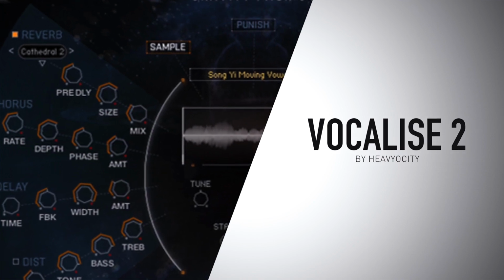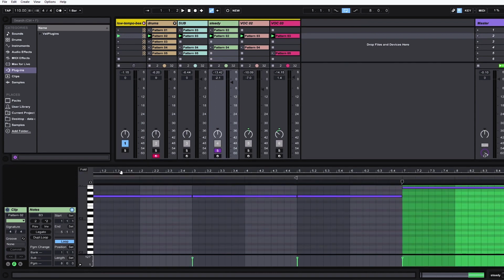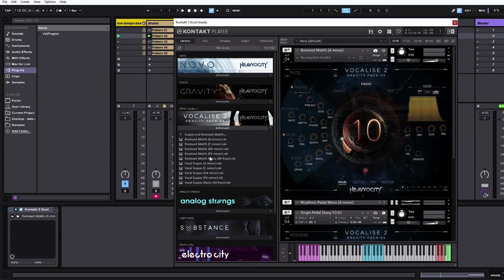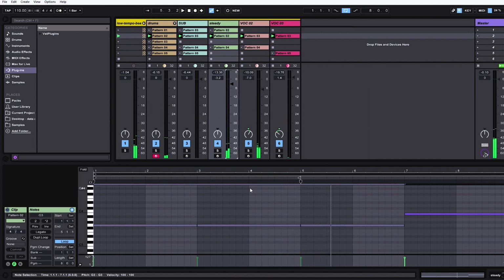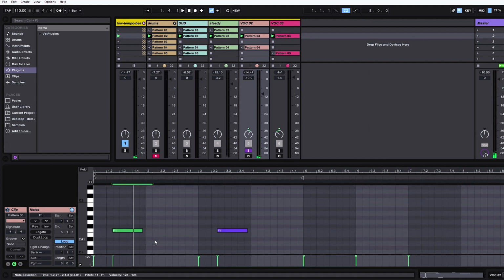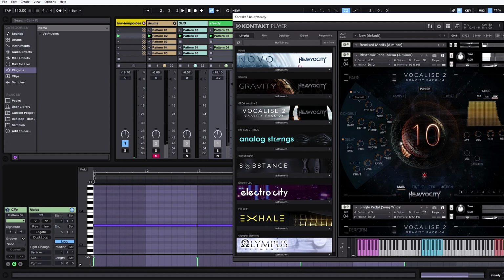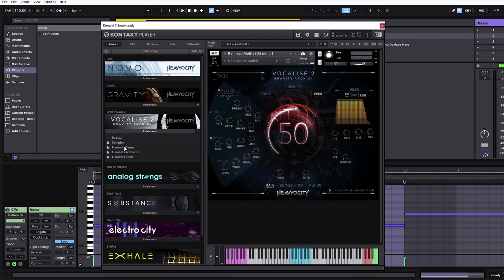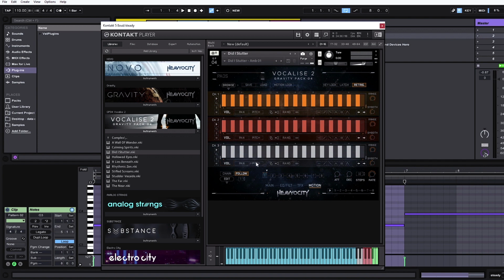Creating Vocal Parts With Vocalise 2 Kontakt Instrument - By Heavyocity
Producer Joshua Casper shows us round Vocalise 2 Kontakt Instrument by Heavyocity which is an expansive emotive virtual vocal instrument

About Vocalise 2

Heavyocity presents the thrilling sequel to their award-winning GRAVITY Pack, Vocalise. With a lineup of world-class singers and a stirring collection of tempo-synced vocal content, Vocalise 2 delivers over 3 GB of pure vocal inspiration for composers and producers of all genres.

Featuring a diverse array of sound sources - including vocal pads, phrases, and a truly innovative collection of rhythmic pedals and motifs - Vocalise 2 elevates the mission of the original Vocalise to a whole new sonic plateau.

Features

 • 3.4 GB uncompressed (2.6GB compressed)
 • Available as direct download only
 • 192 Tempo-Synced Melodic Phrases (comprising four different keys)
 • 24 Tempo-Synced Multi-Sampled Syllabic Pedals
 • 48 Tempo-Synced Remixed (chopped and stuttered) Motifs
 • 10 Dynamic and Moving Vowels
 • 10 Three-Channel Complex Pads (channels available in individual presets as well)
 • 48 Unique Vocal Scapes (ambient beds)
 • 200+ Snapshots
 • 300+ Motion Presets (NKA’s)
 • 190+ NKIs
 • Motion page for advanced volume, pitch, and pan pattern creation
 • Playable Trigger FX™ for real-time control
 • Stand-alone, VST, AU, AAX